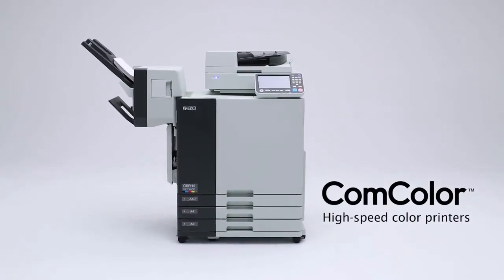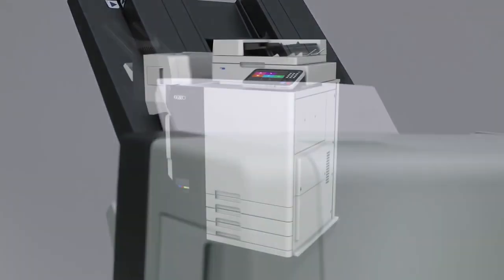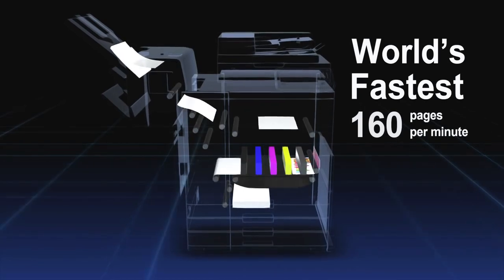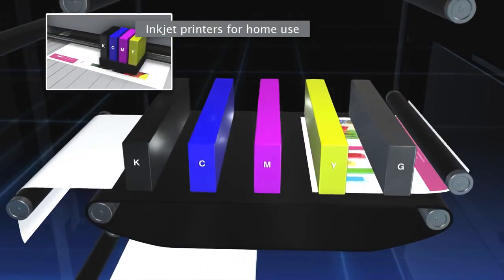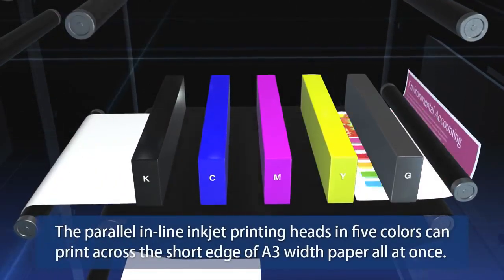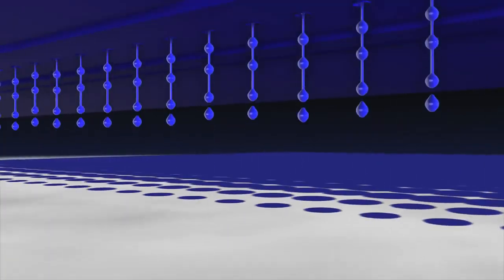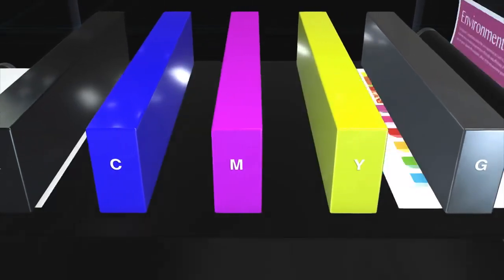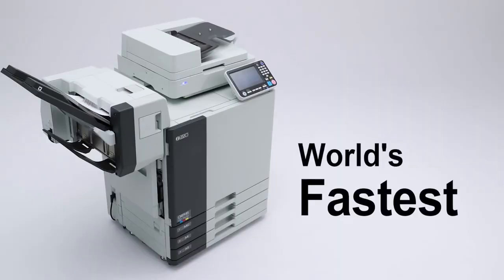RISO ComColor Printing Technology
RISO ComColor INKJET PRINTERS not only deliver professional print quality in full color or black and white at unbelievable speed but also ensure that printed sheets are free of static and won’t warp or curl due to its heatless printing technology.  These features make it possible to immediately proceed to finishing processes such as folding, binding and stapling.

Compared to the typical toner-based copiers, ComColor inkjet printers are extremely economical when printing images of low-density coverage.  At the average office print coverage of 5%, the cost of ComColor full color print is just as much as the cost of the print of a black and white copier.  This is because copiers have many consumable items like the toner, drum, developer and fusing unit while the ComColor only uses an oil-based ink.

The durability and dependability of ComColor high-speed inkjet printers are legendary with actual installations in the Philippines printing more than 20 million prints in one year.  This is because of RISO’s advanced engineering and manufacturing, as well as the cold-printing process design of the ComColor using no heating elements, thus resulting to very low electrical bill.

An unprecedented level of productivity is now possible for everyone looking for a technology that will overhaul current equipment set-up.

* Print materials in black or full color at an incredible speed of up to 165 prints per minute
* PRINT COST UNMATCHED: as low as P0.10 for black; P0.30 for full color!
* Use any type of non-glossy paper

Enjoy a warranty of 1 MILLION prints or 1 year, whichever comes first, against manufacturing defects, and lifetime service when you purchase your RISO ComColor INKJET PRINTERS from COPYLANDIA.

Be among the close to a thousand clients nationwide who purchased their RISO ComColor INKJET PRINTERS from COPYLANDIA.